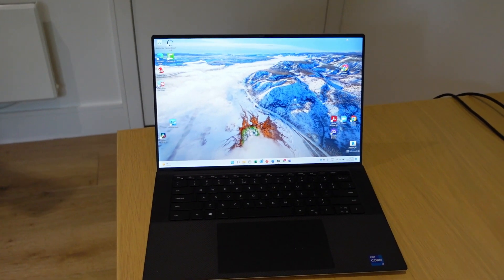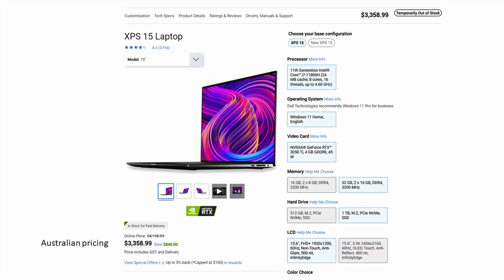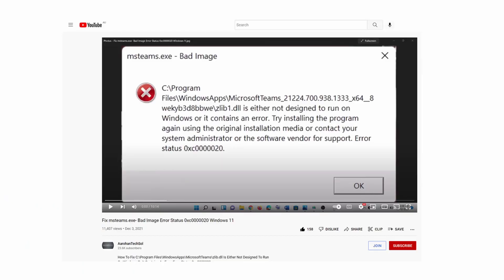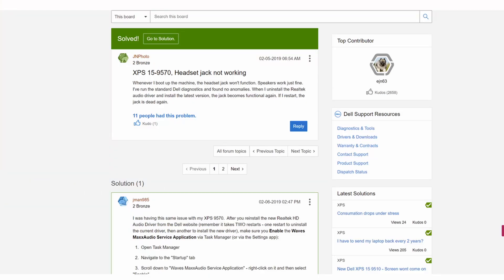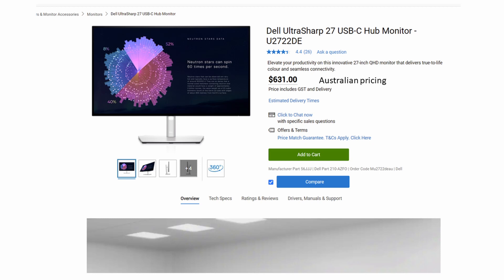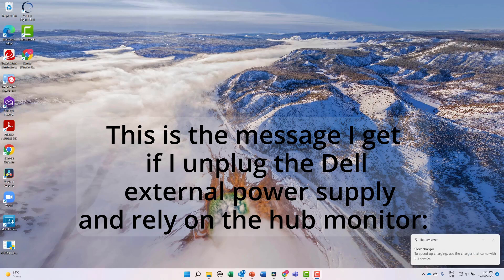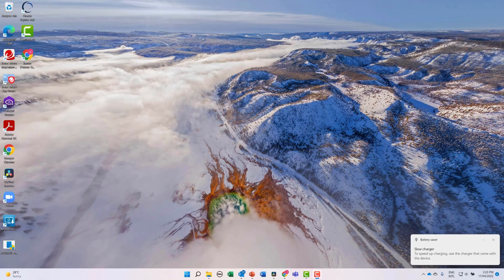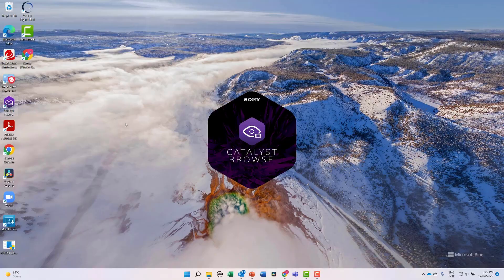Dell XPS 15 (9510) | 2022 | 1 month (non techie) user review. Do I regret my purchase?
1. Microsoft Teams would not load
2. The headphone jack didn't work
3. One of the Thunderbolt ports is unreliable
4. Dell's hub monitor does not supply enough power to the XPS 15
5. External sound cuts out and reverts to laptop speakers
6. Constant crashing of some applications

Obviously some of these are software related and some may be hardware. I have done my best with updates and reinstalls. (I'm getting by - I made this video for instance!) But is that to be expected in the first week when you pay top dollar for a new laptop?

I have not contacted Dell directly yet, and am working around most issues. Although I did describe all of the above responding to the generic "We hope you are enjoying your new purchase and would love to hear how you are getting on" email they send you (no response - does  anyone at Dell read them?)